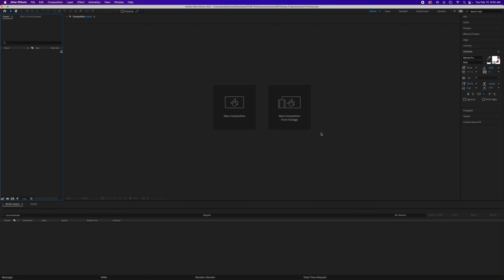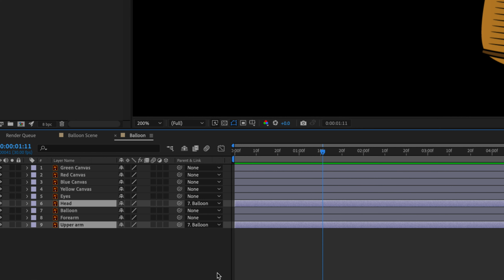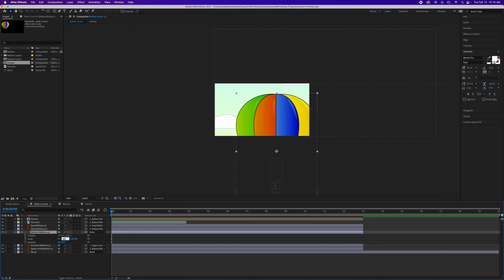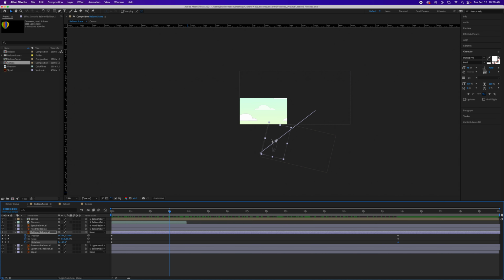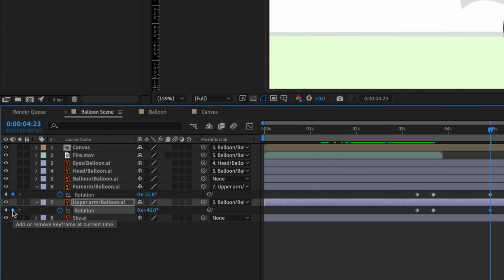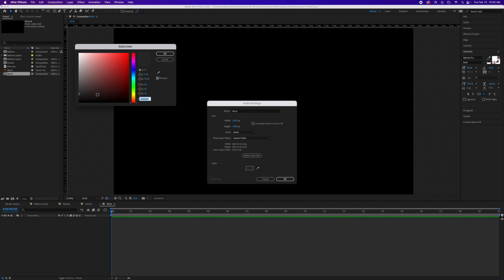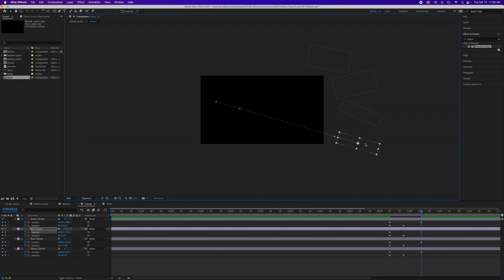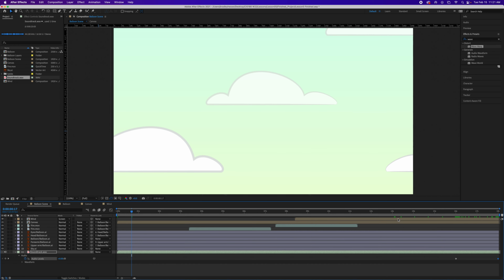Adobe After Effects Classroom in a Book 2021 Release Lesson 5 Animating a Multimedia Presentation